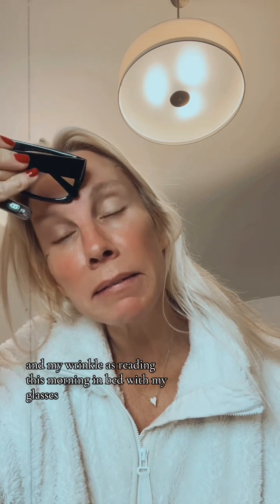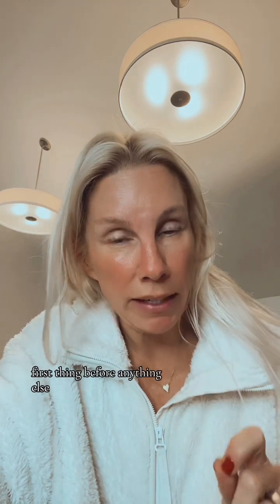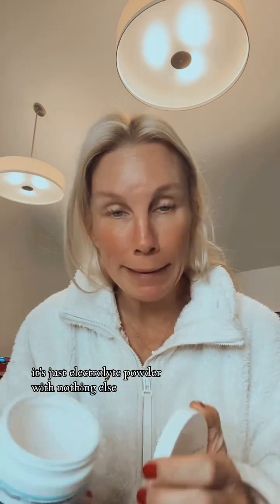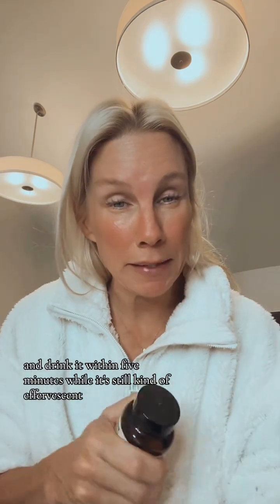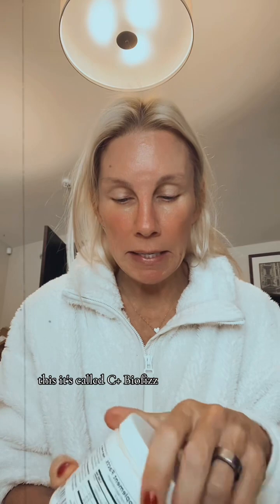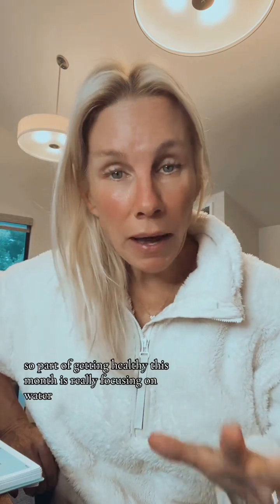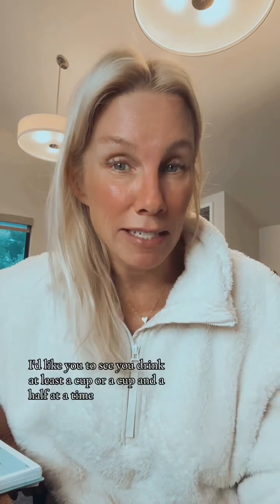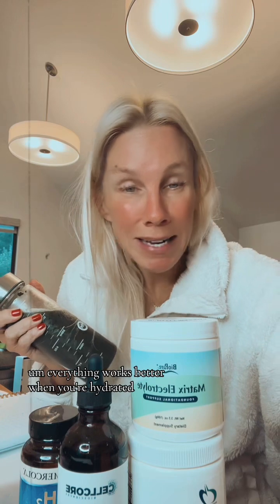Hydration is a vital key in vibrant wellness.